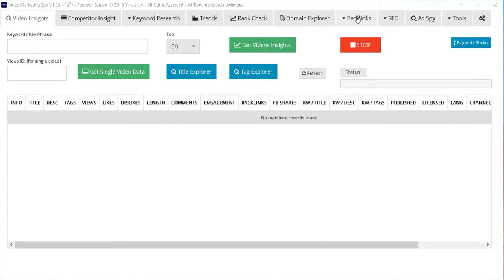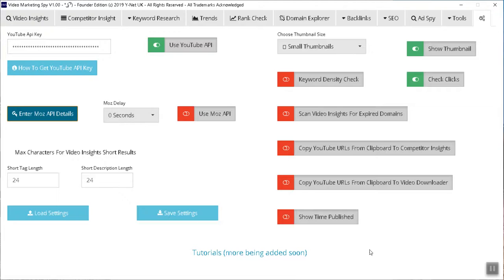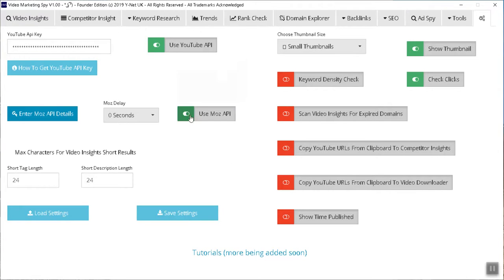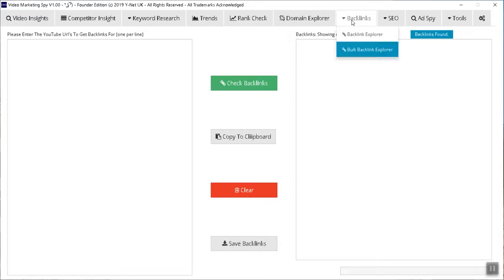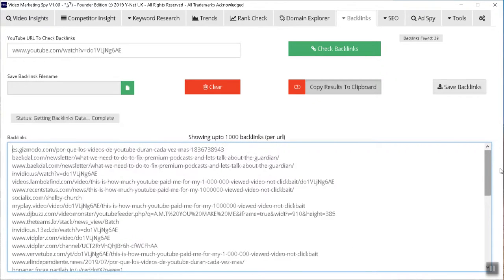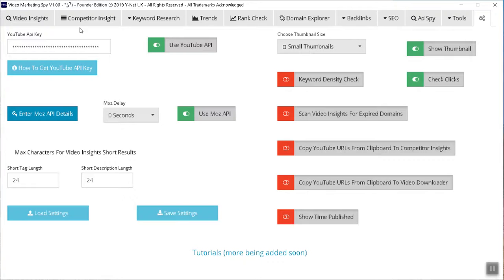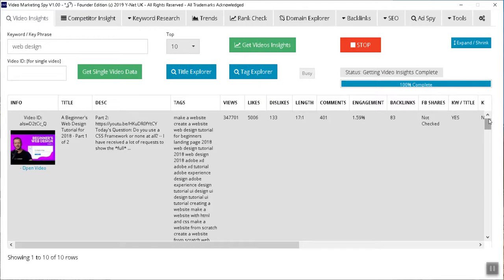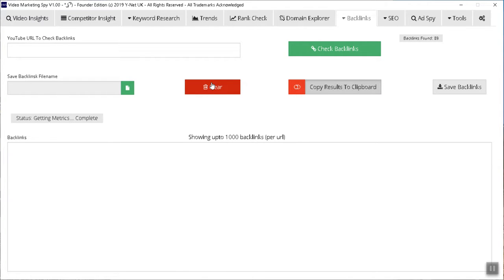Video Marketing Spy - Backlink Explorer Tutorial